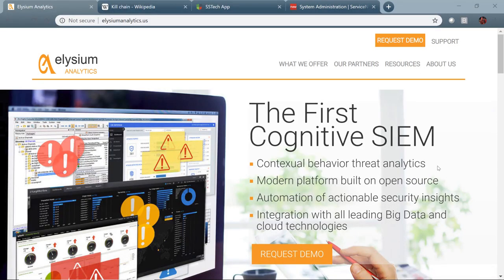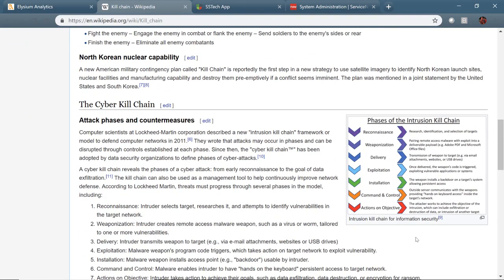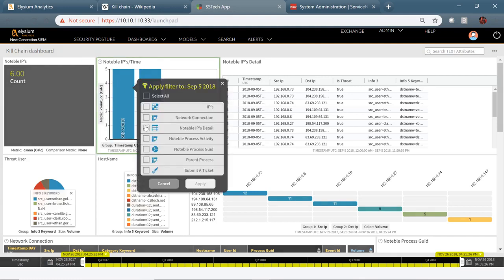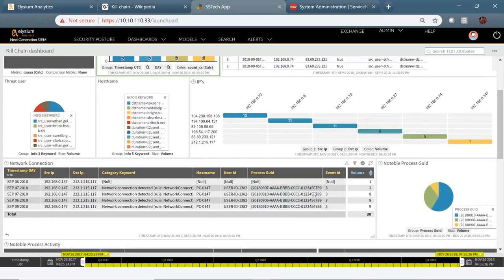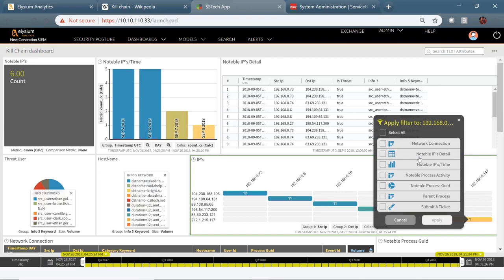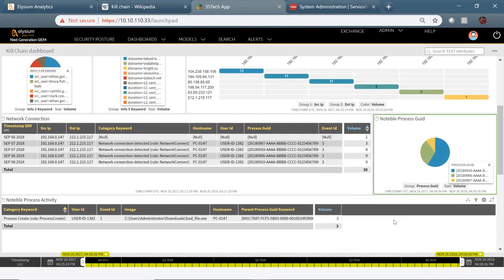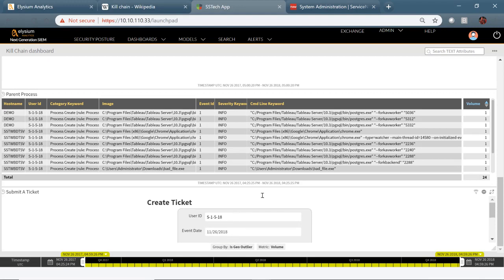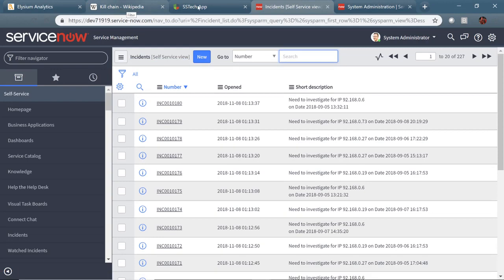Kill Chain Demo 11 26 18